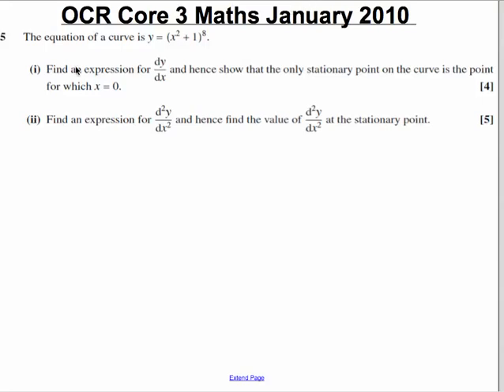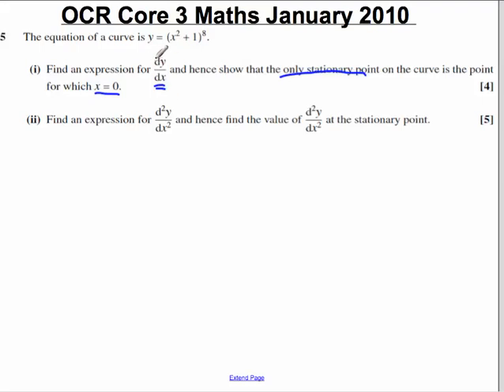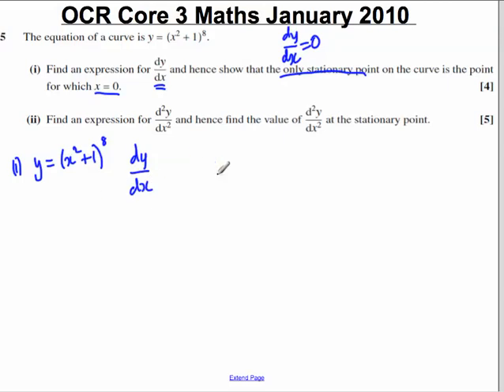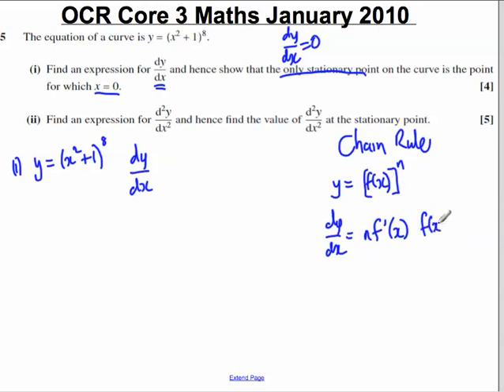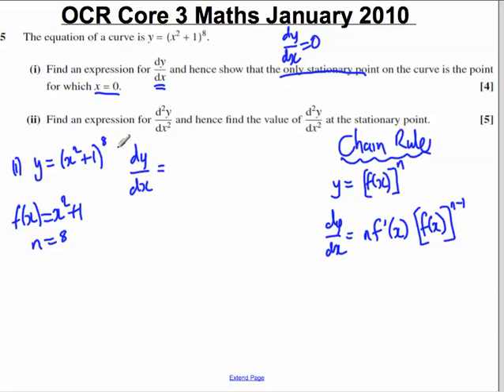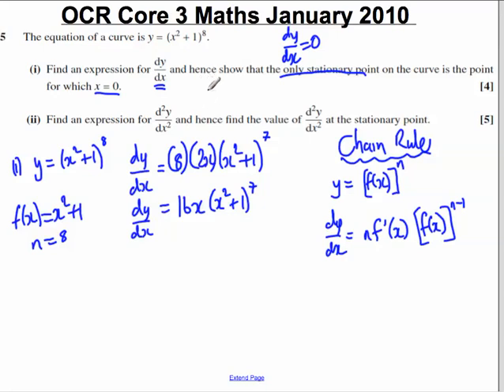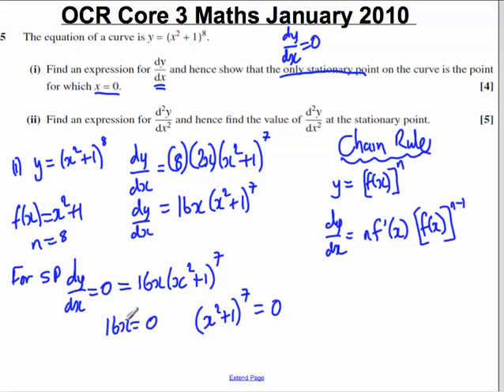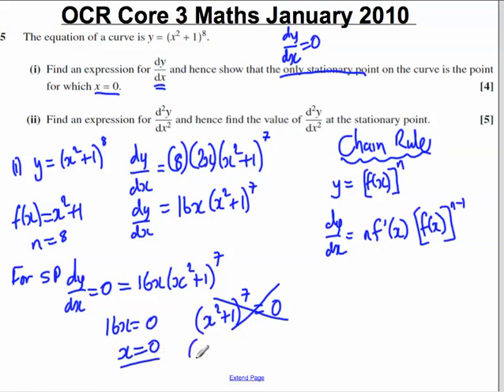Q5(i) Core 3 OCR Math January 2010.mp4